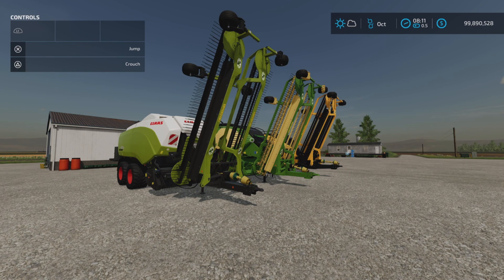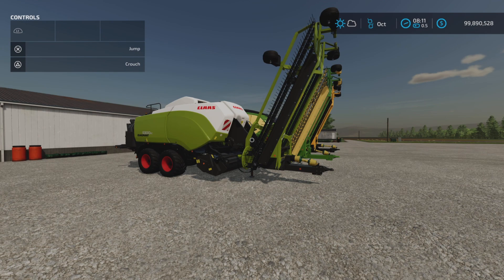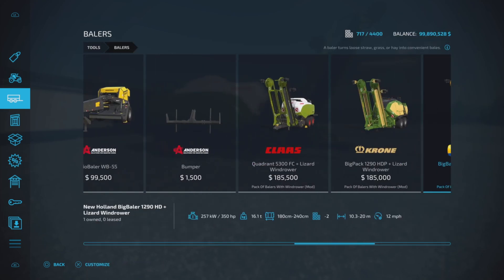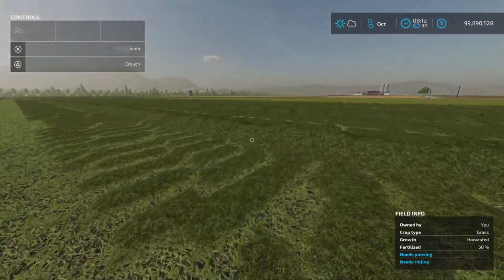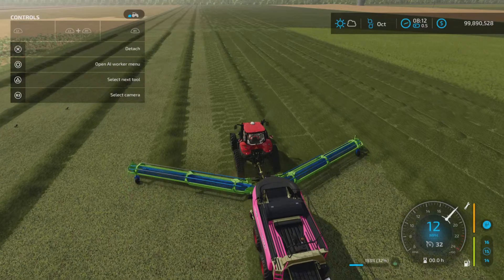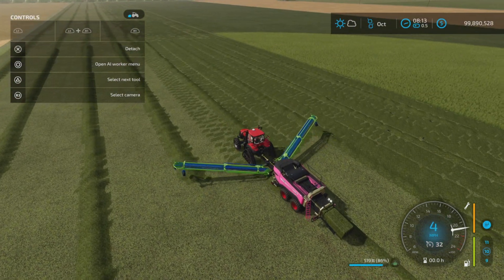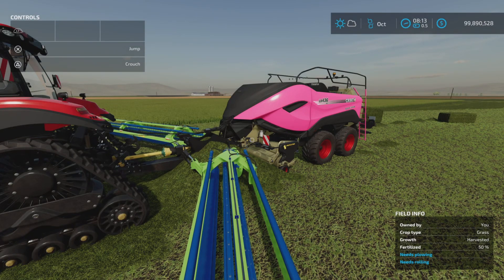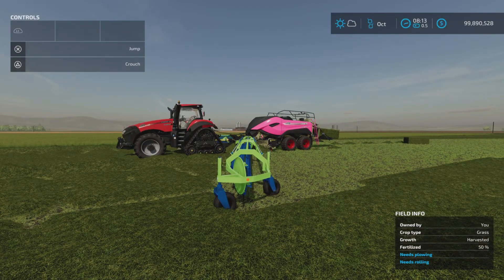Pack Of Balers With Windrower/ UPDATE for all platforms on FS22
Pack Of Balers With Windrower
By: Hispano